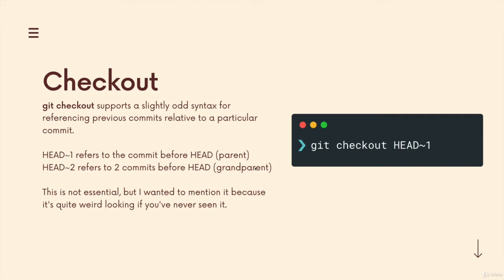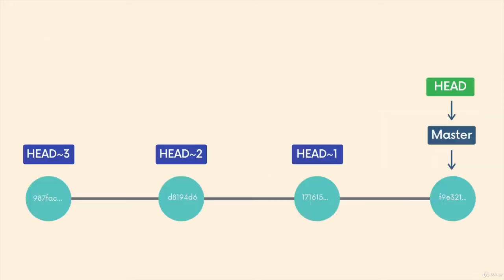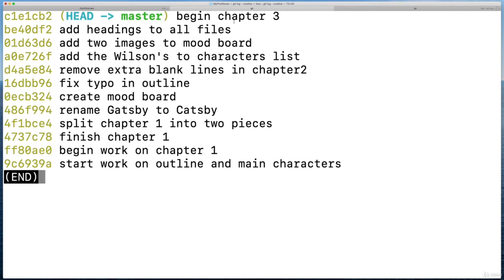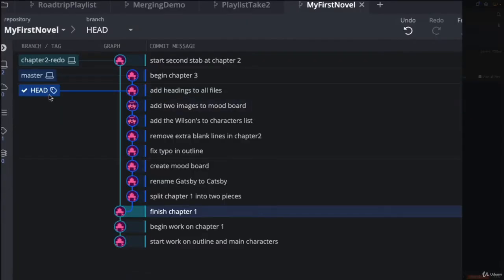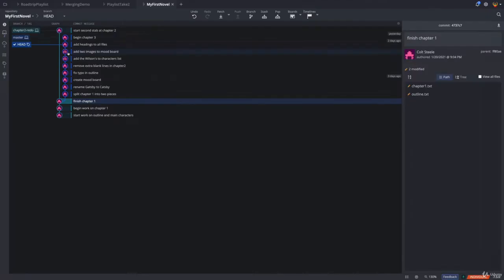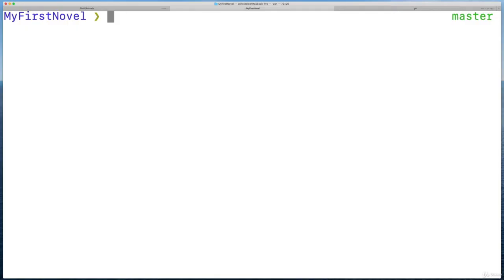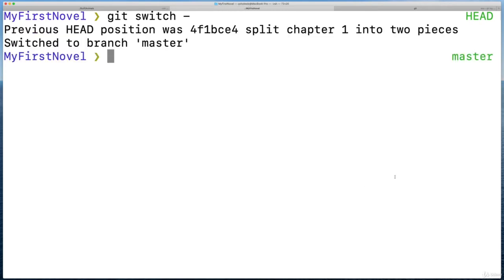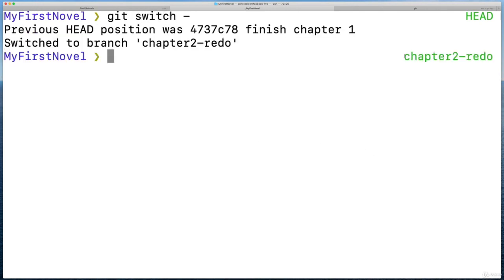Referencing Commits Relative to HEAD